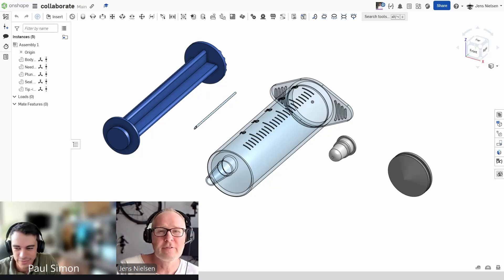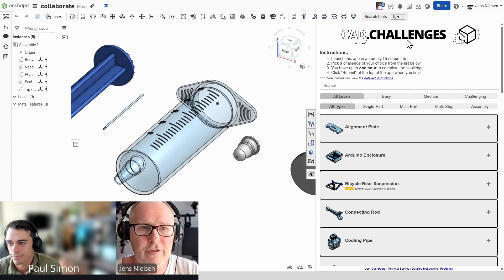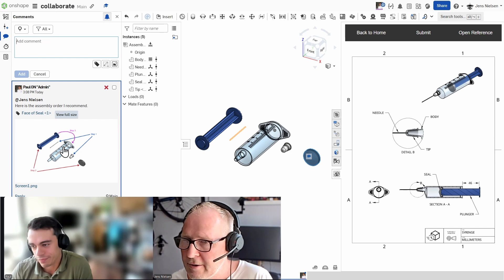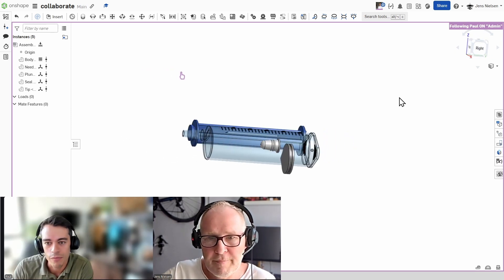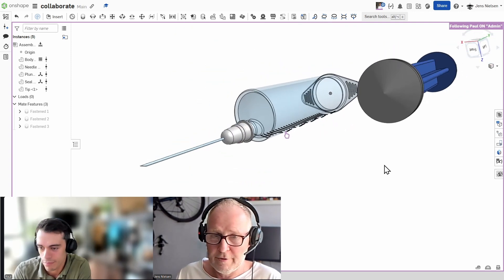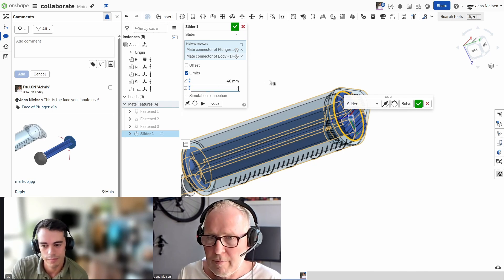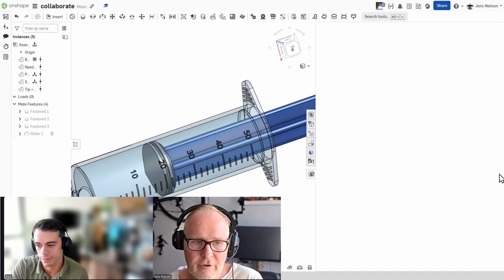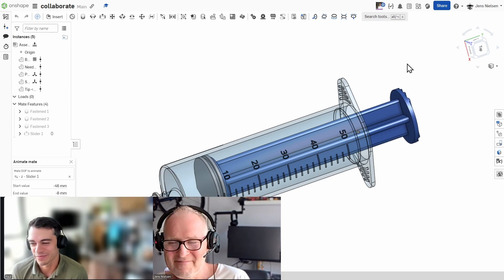Onshape Syringe Assembly: Live Collaboration with an Onshape Engineer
Welcome to a very special video on the CADemist channel!

For the YouTube Partner Perks Collabs contest, I teamed up with Onshape Engineer, Paul Simon, to demonstrate one of Onshape's most powerful features: real-time collaboration. In this video, we'll work together on a single document to tackle the Syringe Assembly challenge from the free Onshape CAD Challenges app.

We'll show you firsthand how two people can design, mate, and assemble components simultaneously, making it a game-changer for engineering and design workflows.

Thank you to Paul Simon and the Onshape team for making this video possible!